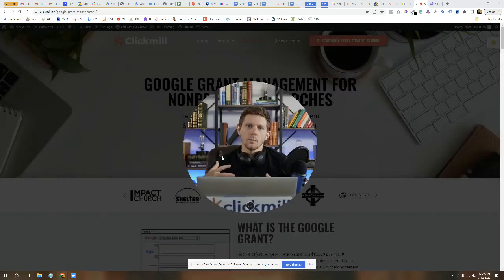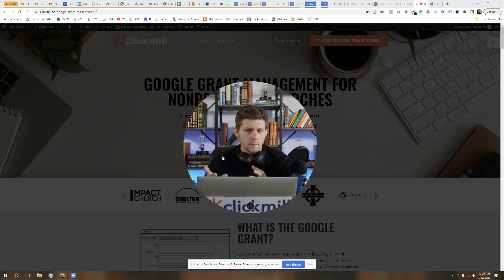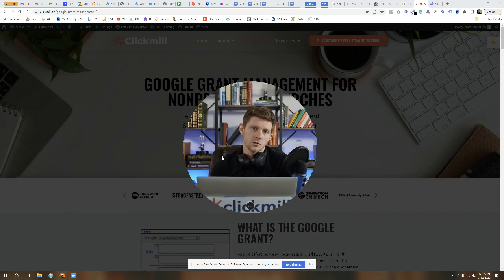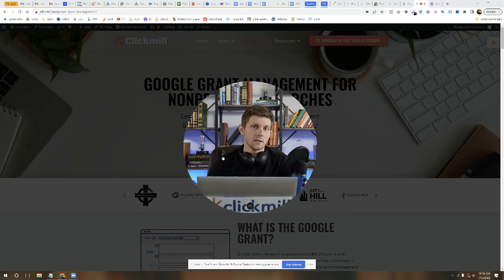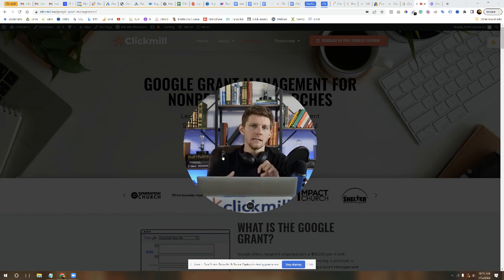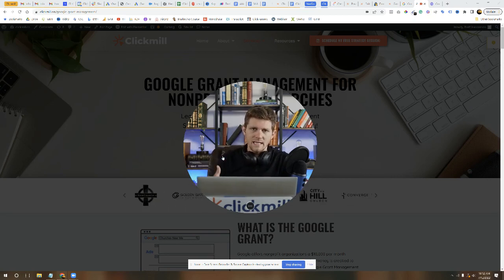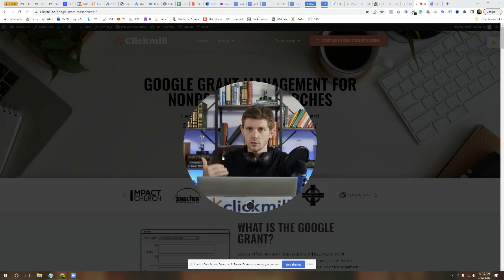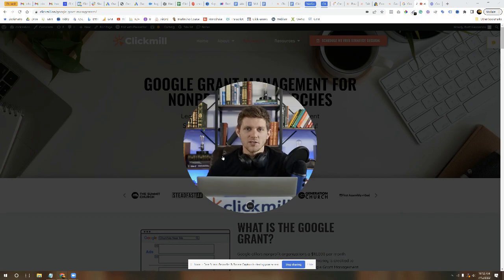Access Your New Google Ad Grants Account Step-By-Step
Description: Are you anxious to access funding from your Google Ad Grants? In this video, Brett goes step by step to help you unlock your Google Ad Grant Account. Learn how to access your Google Grant account without making these common mistakes...

1. FREE MINISTRY MARKETING EBOOK (OVER 100 PAGES): Download your free copy of Ministry Marketing: The #1 Marketing Guide For Ministries at the

2. WORK WITH BRETT: If you want to work with us personally, click the link & schedule your free strategy session today

ABOUT BRETT:
Brett Henderson is the digital marketing director at Clickmill.co and is the author of The Digital Ministry: Reaching The Ends Of The Earth Without Leaving Home. Brett has consulted with ministry leaders internationally, helping them create custom marketing strategies that get results.

After four years of Christian college, Brett worked at Discipleship schools, Christian camps, and was a Youth Ministry Directory at the Salvation Army. He later spent 6 years in sales and as a Marketing Executive for a digital marketing firm. Brett later started Clickmill, a digital marketing firm that works with Christian churches and Christian nonprofits. Brett’s courses on church marketing have over 10,000 students in 143 countries.

Clickmill specializes in helping Christian ministries implement custom digital marketing strategies that help them reach more people, more effectively. Brett and his wife Siomara live in Honolulu, HI